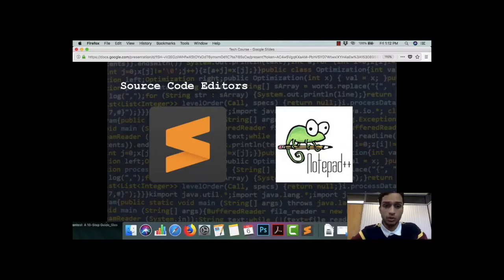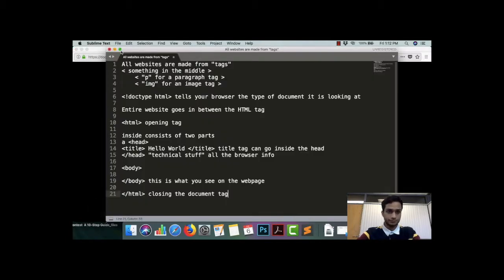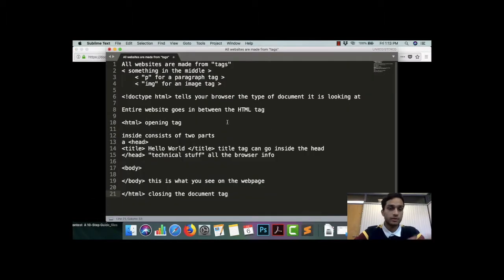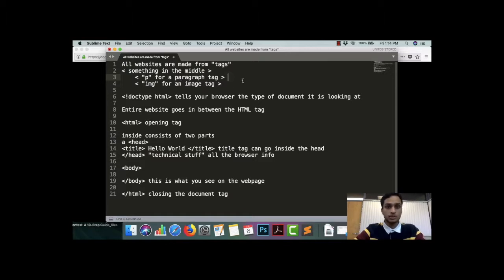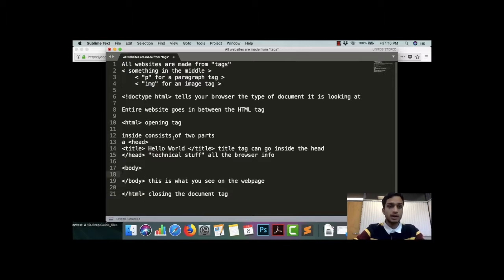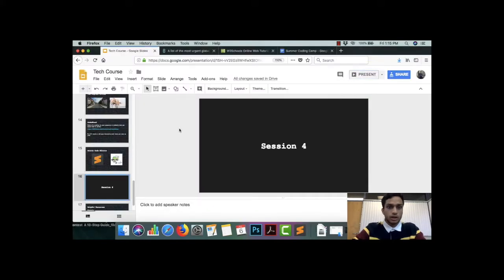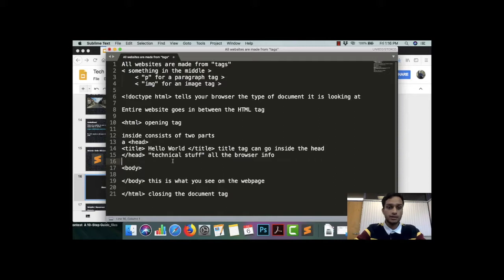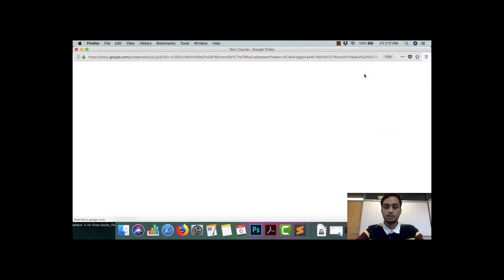Session IV - Lesson II: Source Code Editors